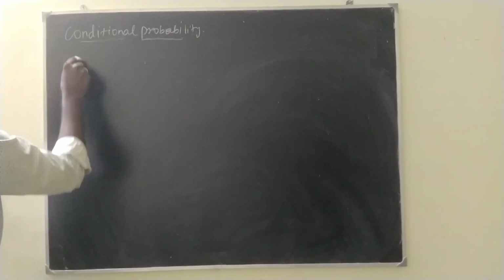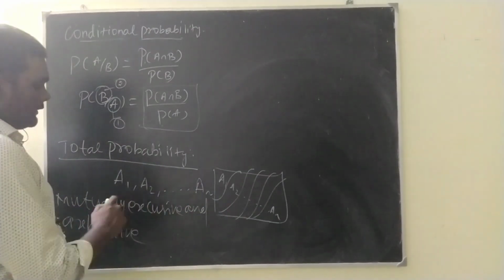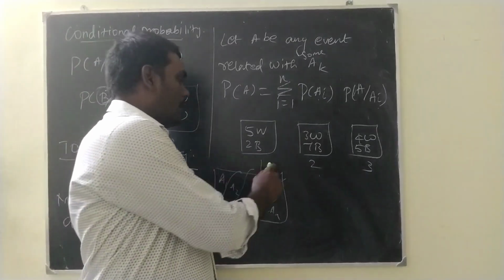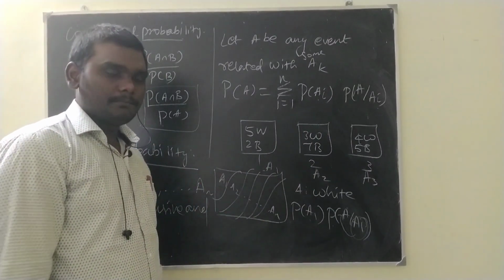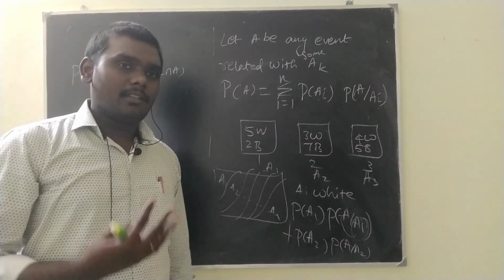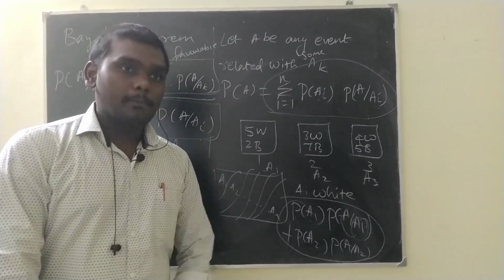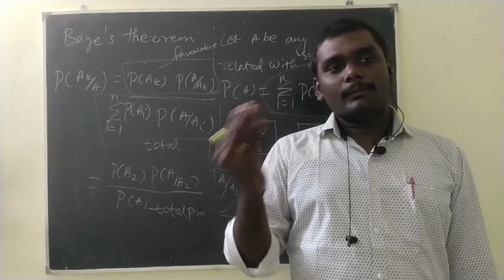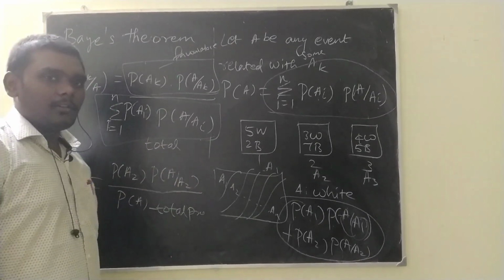BAYE's Theorem | What is Total Probability? What is Conditional Probability? How it is connected?